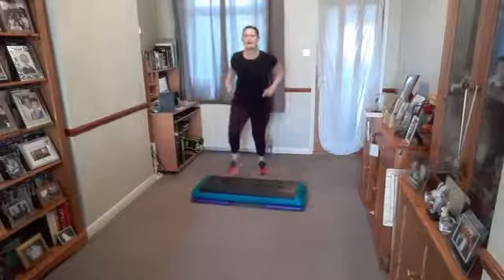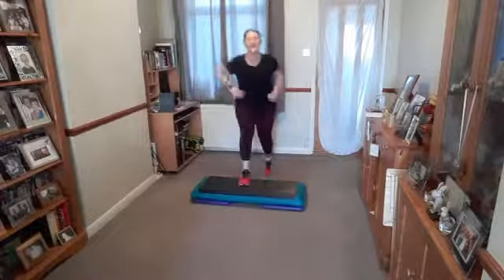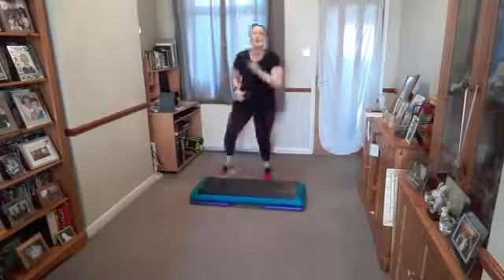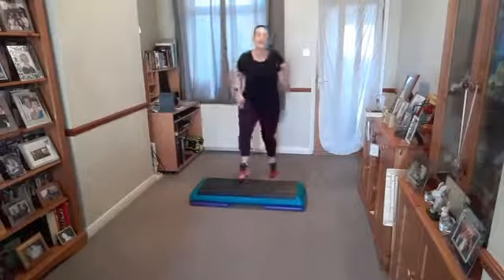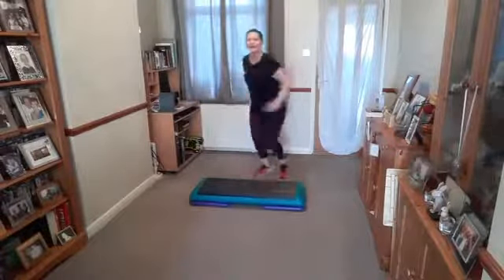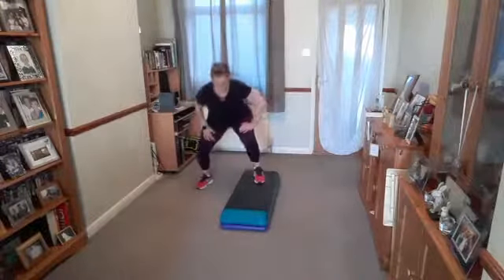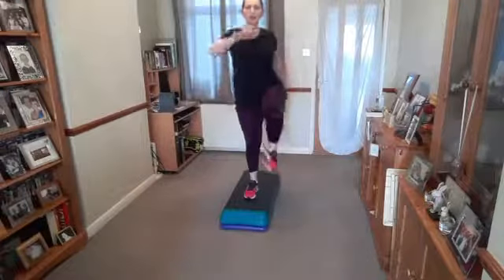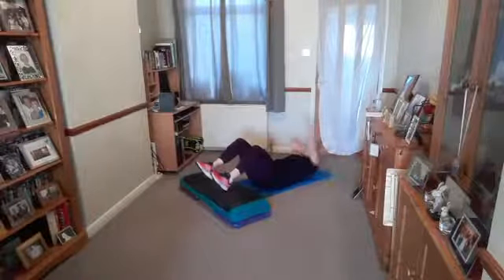Step & Tone - 23-02-2021 - Shelley